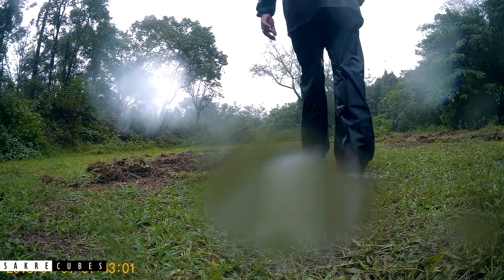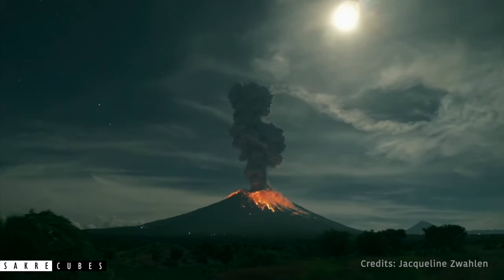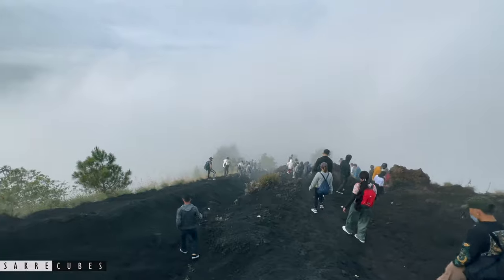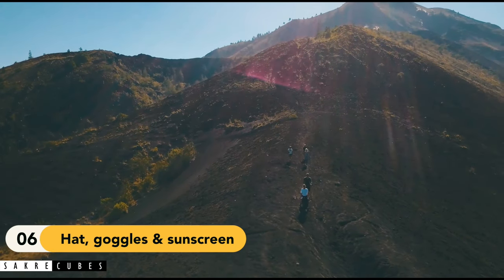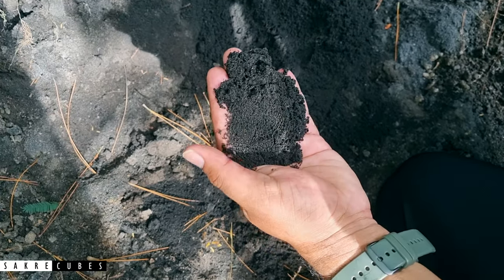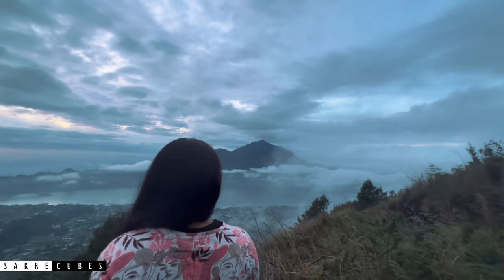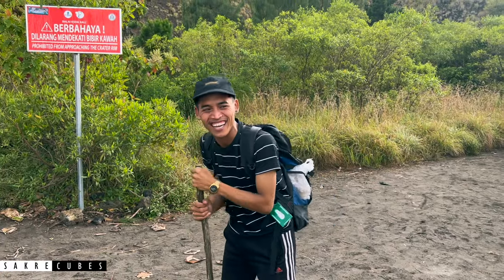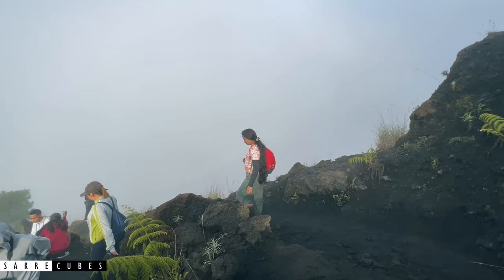Mount Batur Sunrise Trekking | Mount Batur Trek Bali | Places to visit in Bali | Bali Tourist places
What to do in Bali? Places to visit around Bali? What places to visit in Bali? How is Mount Batur trek experience? What is Mount Batur? What is the trek difficulty for Mount Batur? Is Mount Batur an active volcano in Bali? Also, What are the international trips from Bangalore? How to plan a trip to Bali? Must do things in Bali? Places to visit in Bali ? Gunung Batur. If you have all these questions - then watch this video :) "Mount Batur Sunrise Trekking | Mount Batur Hike | Mount Batur Trek Bali | Places to visit in Bali"

Bali is unique, Bali is unmatched
There is no other place like Bali in this world. A magical blend of culture, people, nature, activities, weather, culinary delights, nightlife, and beautiful accommodation. Bali is rated as one of the best travel destinations in the world by countless websites, review portals, and travel magazines each year – for very good reasons. Whatever your age, background, budget, or interest, there is something great for everyone to explore and discover.

Watching the sunrise from MountBatur is an utmost blissful experience. The views from atop an active volcano are spectacular. The Mount Batur sunrise hike is a must-experience for all who are visiting Bali. It is a two-hour trek from one side to the summit of the volcano. The way is not tough but it is advised to go along with a local guide. The scenes from atop are truly splendid.

Let us know via comments if you liked this video :) Also, let us know if you need any queries on the Bali plan in the comment section :) Happy to help.

Kudos,
Sagar & Smitha :)

Chapters:
00:00 - Intro
00:50 - #1 About Mount Batur
01:28 - #2 Mount Batur Trek Difficulty level
02:02 - #3 How to book Mount Batur Trek
02:58 - #4 Things to Carry
03:38 - #5 Reaching the Base Camp
04:20 - #6 Mount Batur Trek Experience with Klook
05:04 - #7 Sunrise from Mount Batur
06:08 - #8 Volcanic Crater and Hot Steam
07:14 - #9 Ad on Activities
07:34 - #10 Bonus Tips
08:18 - Closure

This video series is all about Mount Batur sunrise trekking to visit near Bali. Best places to visit near Bali video. Bali tourist places and one-day trips from Bali.

If you loved this video, please show us some love by sharing the video "Mount Batur Sunrise Trekking | Mount Batur Trek Bali | Places to visit in Bali | Bali Tourist places"